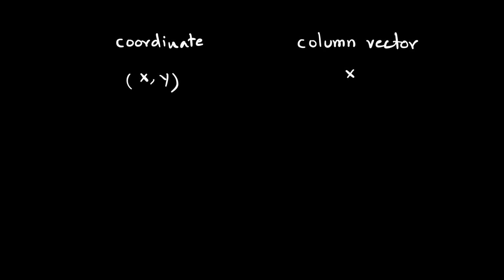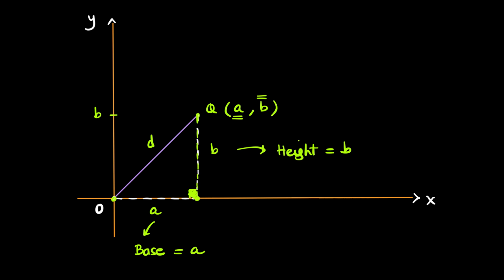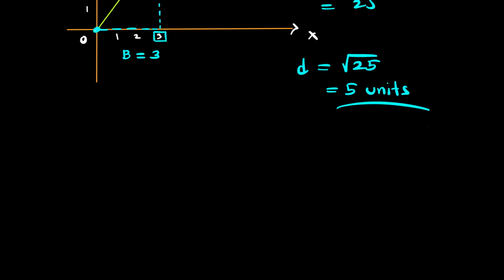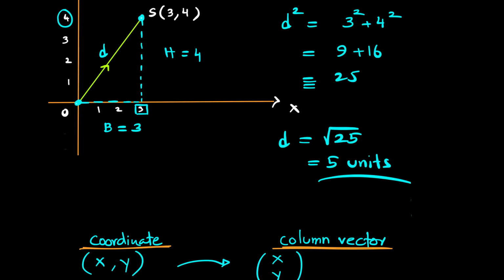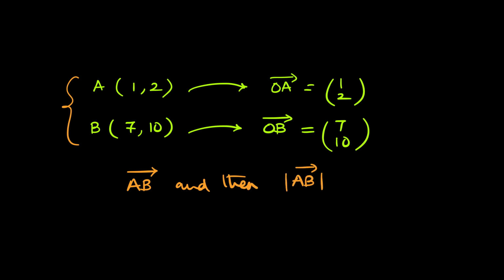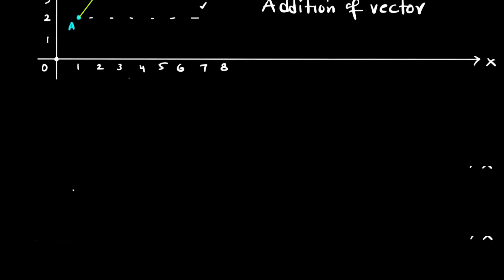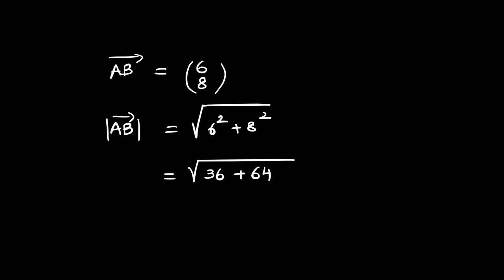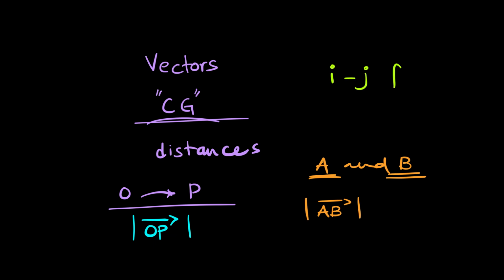Coordinate Geometry + 2D Vectors | A level Maths P3 9709